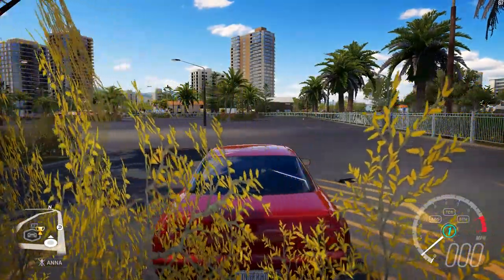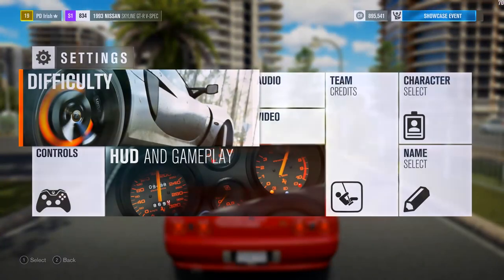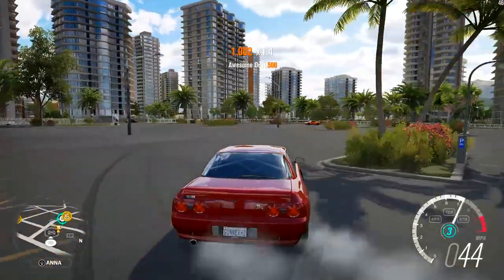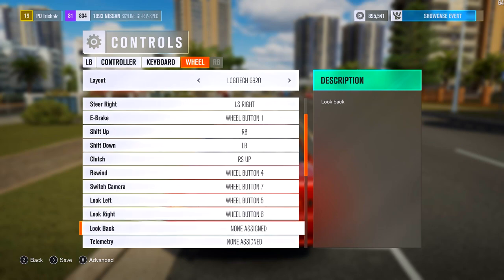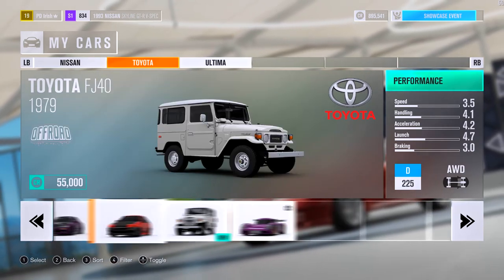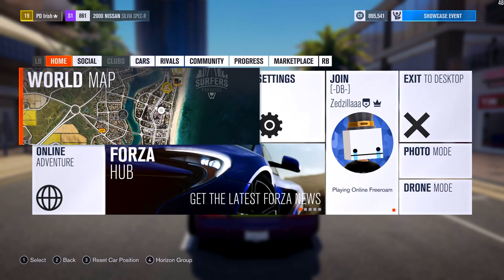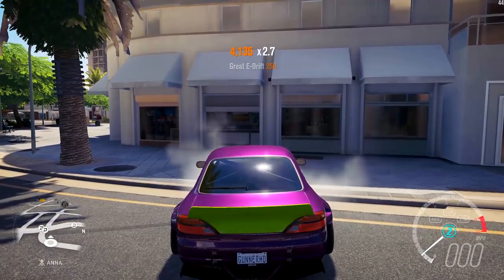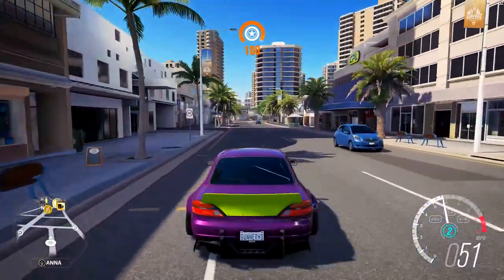Forza Horizon 3 PC | First Look & GTX 970 Performance!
Hey guys, stoked to bring you my first look at Forza Horizon 3 on PC! Including my general thoughts on the game, as well as looking at some of the performance issues the game has!